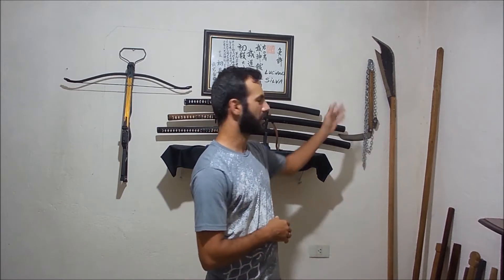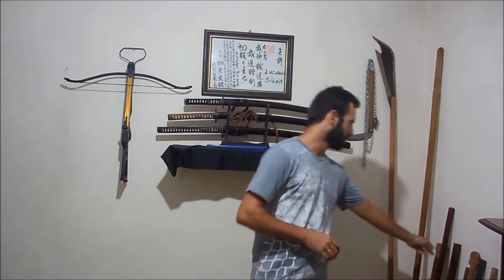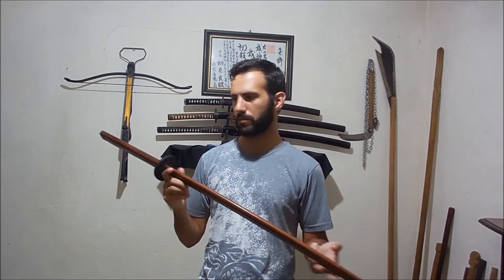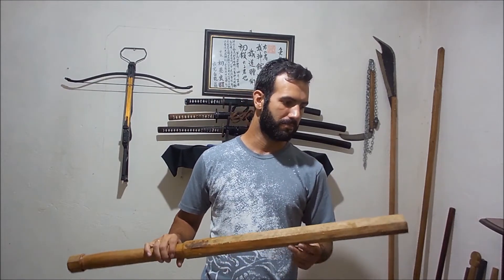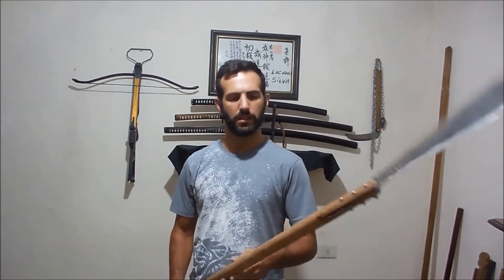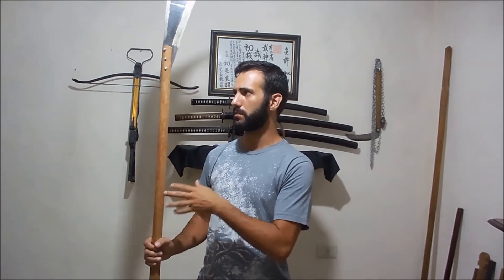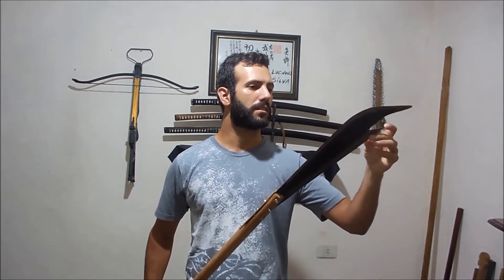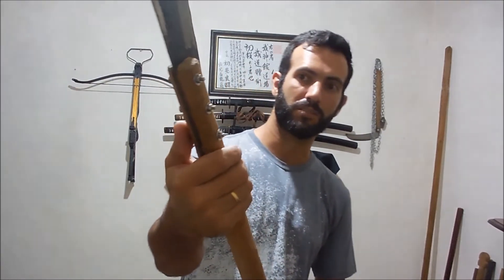How and why i made my Bisento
The exotic and simple weapon that i made for emulate the japaneses bisento  for my personal training.